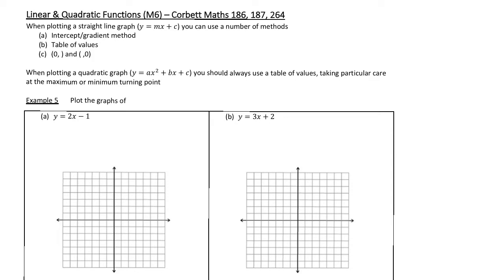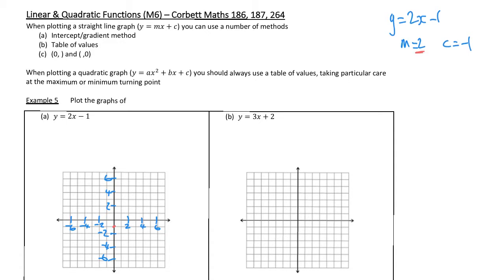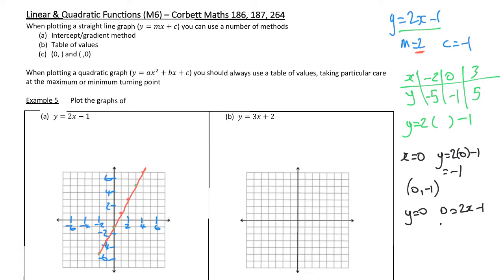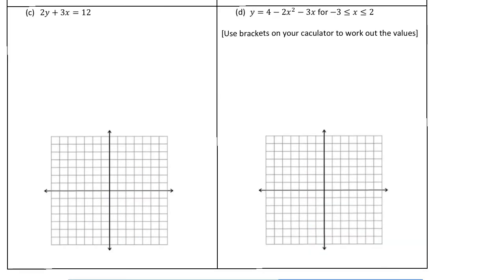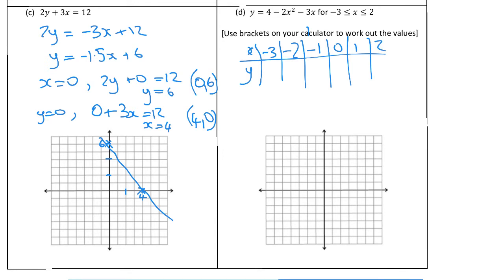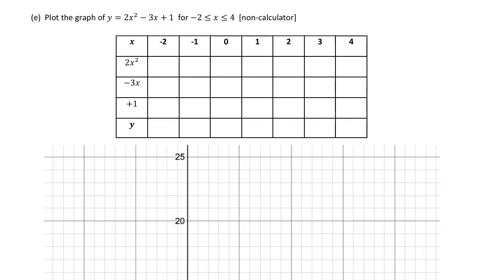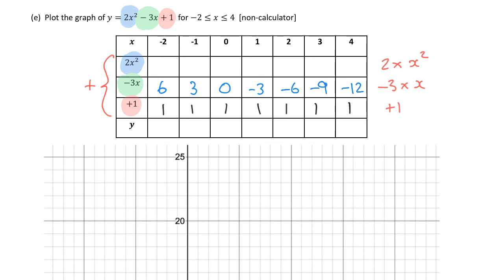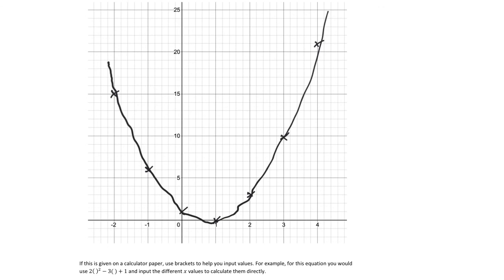M8 2.1 Linear and quadratic functions - plotting straight and curved lines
M8 Notes. 2.2.3  Linear and quadratic functions - plotting straight and curved lines